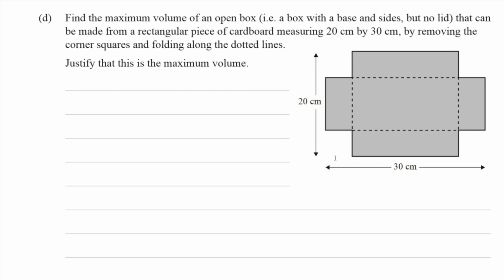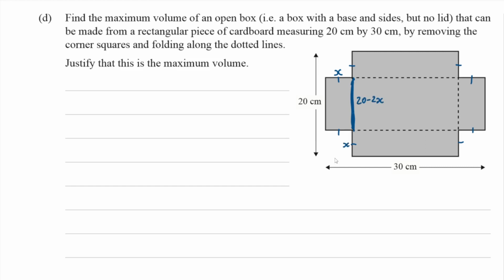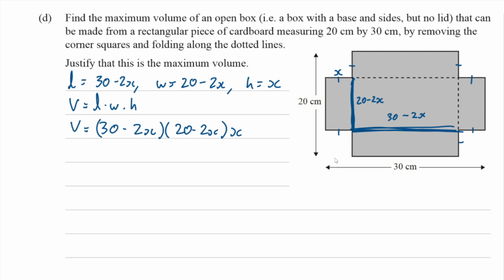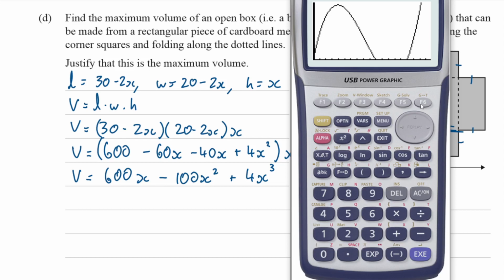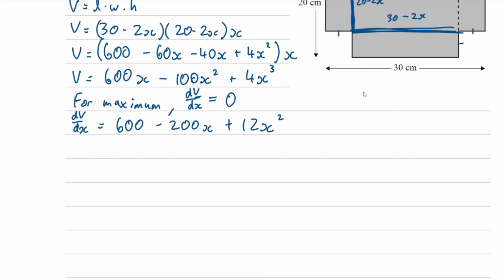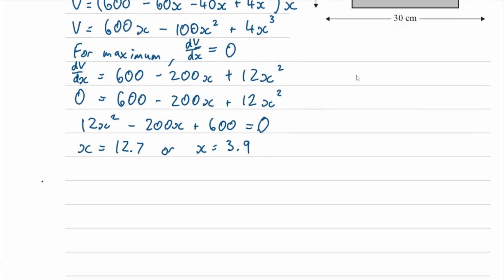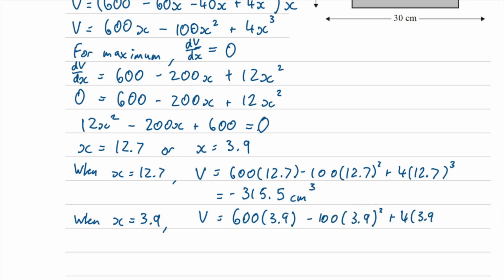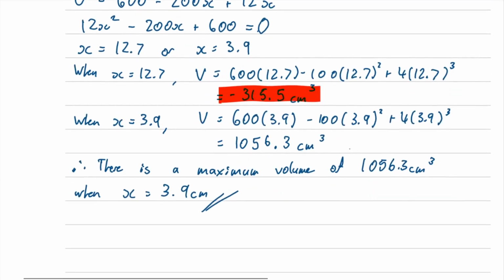NCEA L2 Calculus 2017 Past Exam - Question 3d